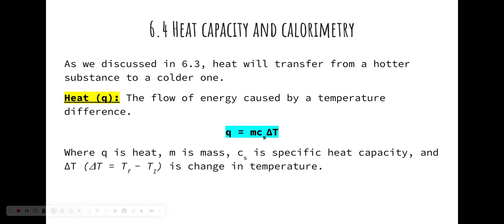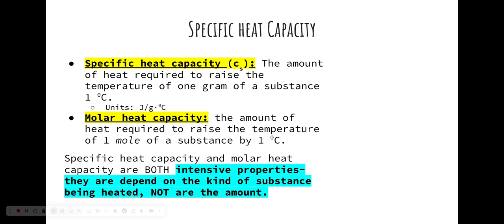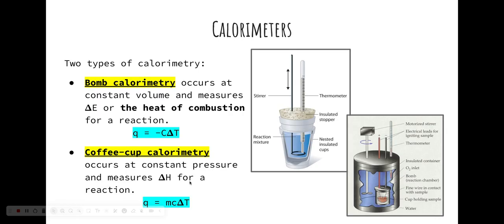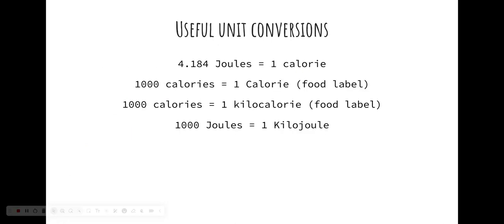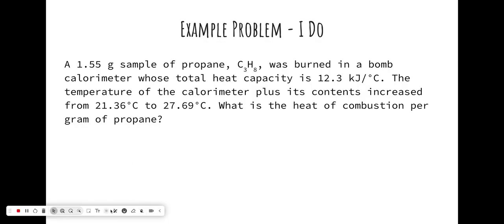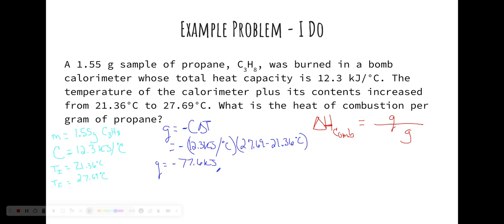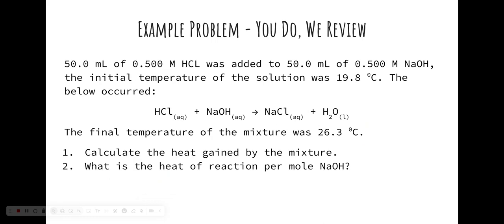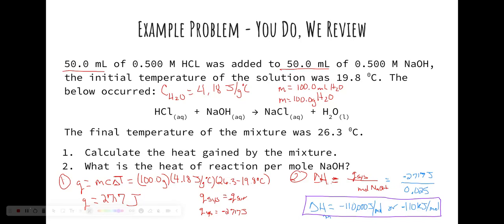6.4 Heat Capacity and Calorimetry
In this video lecture, we learn about heat, specific heat capacity, and how to measure the transfer of thermal energy in the laboratory by calorimetry.